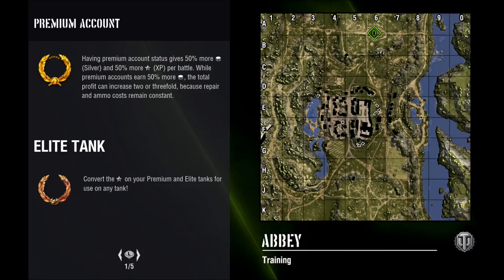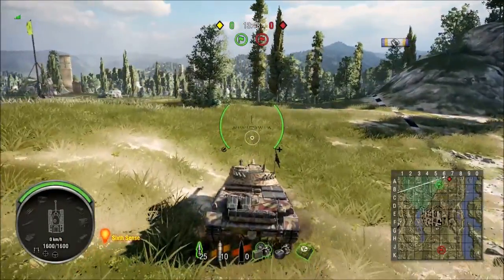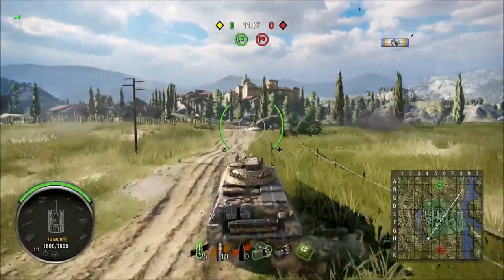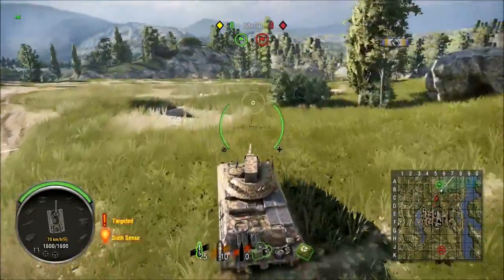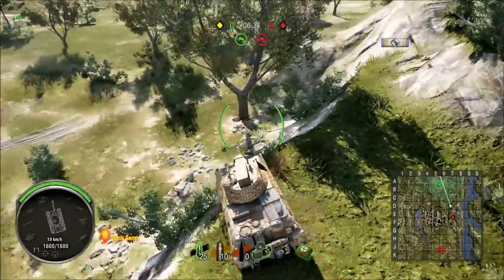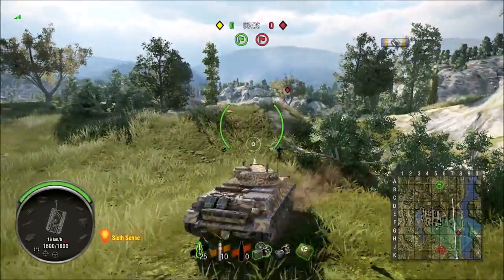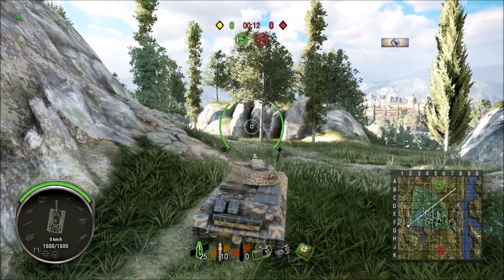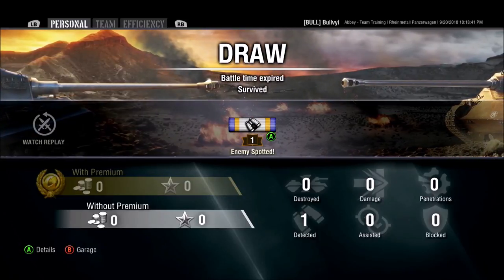Map Tactics Abbey (World Of Tanks Console)